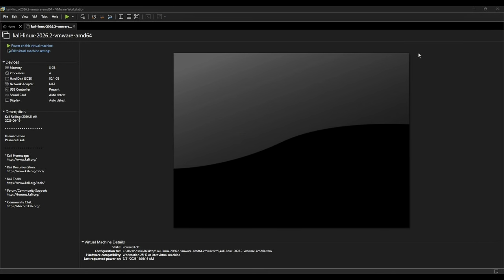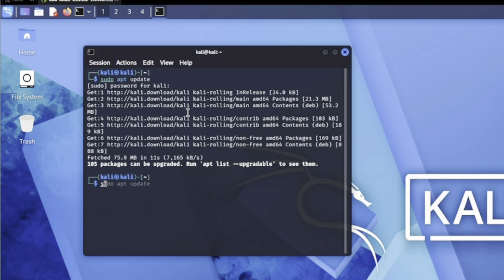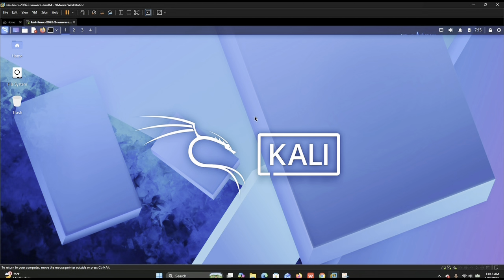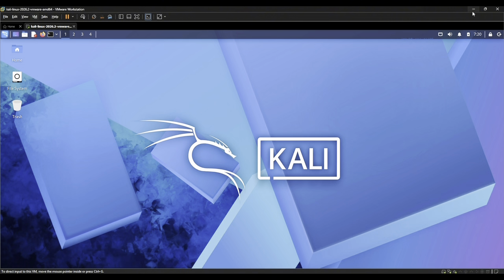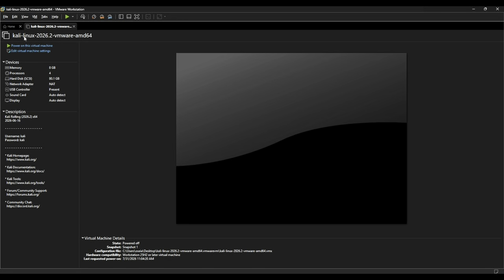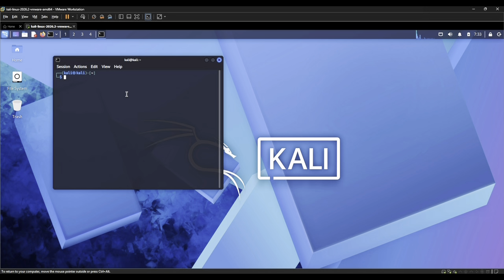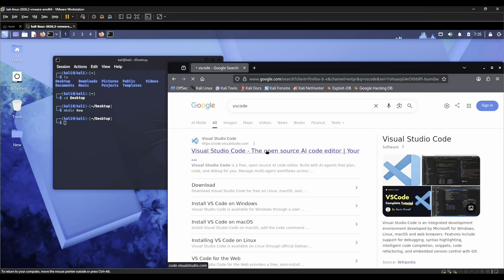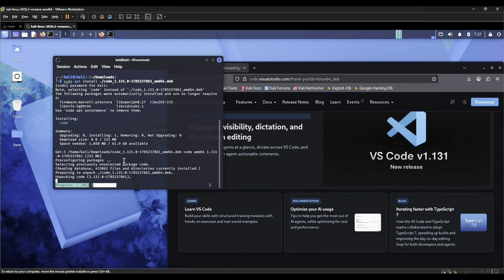10 Things You MUST Do After Installing Kali Linux (Don't Skip These!)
Just installed Kali Linux? Before you start using hacking tools, there are a few important things you should do first.

In this video, I'll show you 10 essential steps that will improve your Kali Linux experience and help you build a strong foundation for learning cybersecurity.

In this video:

✅ Update Kali Linux
✅ Install VMware Tools
✅ Create Snapshots
✅ Enable Shared Folders
✅ Learn Basic Linux Commands
✅ Set Up Your Environment
✅ Beginner Tips

– Andreux